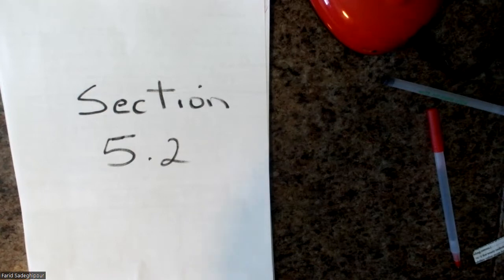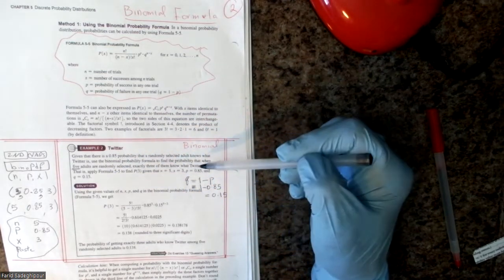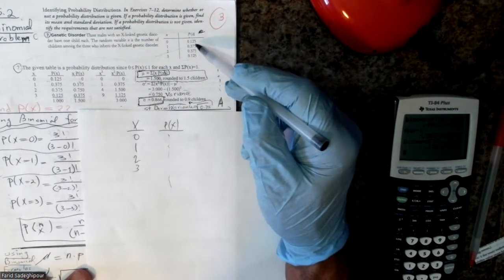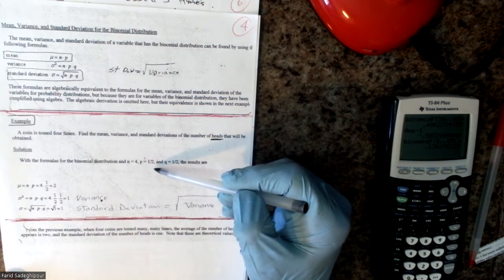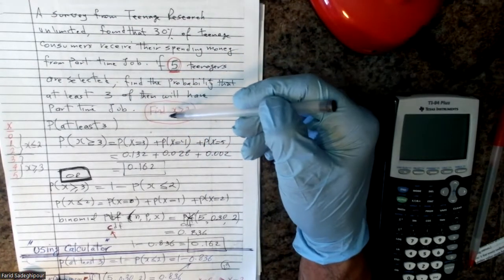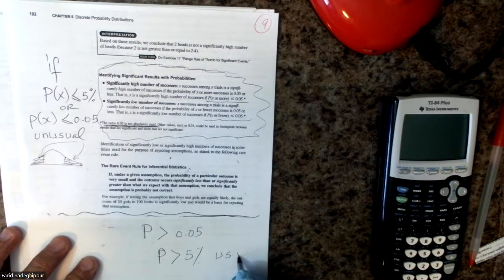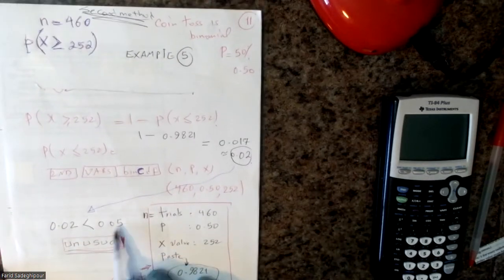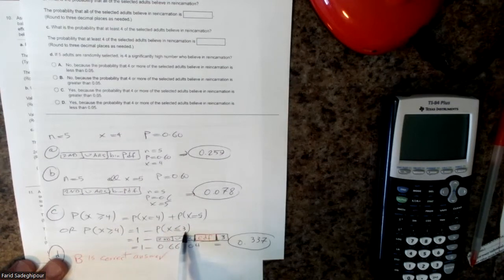Section 5. 2 Video